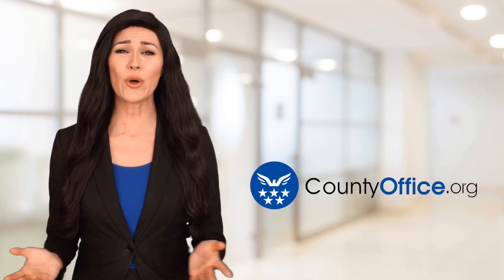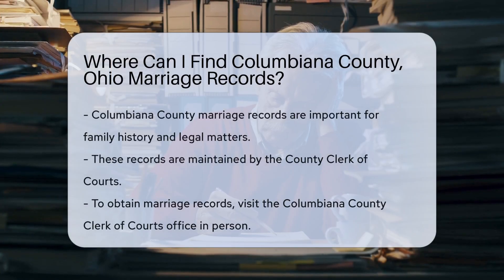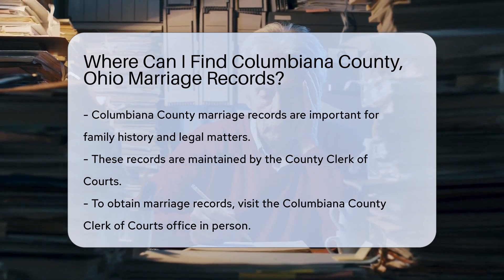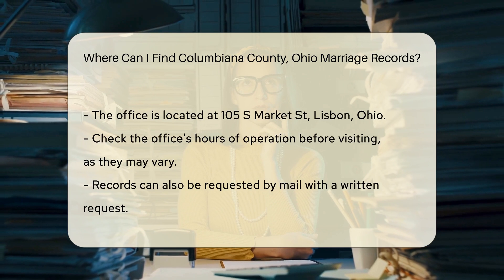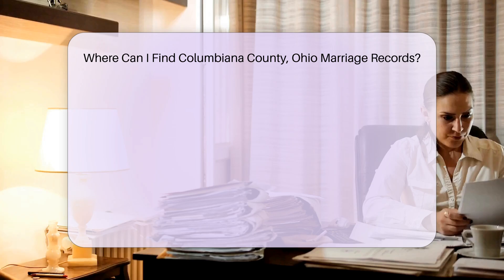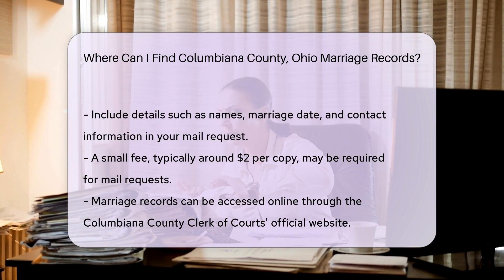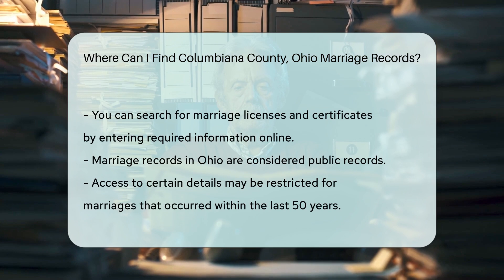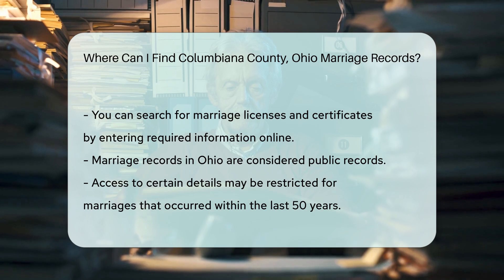Where Can I Find Columbiana County, Ohio Marriage Records? - CountyOffice.org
Where Can I Find Columbiana County, Ohio Marriage Records? In this enlightening video, we delve into the significance of Columbiana County, Ohio marriage records and how they can be pivotal for various purposes such as genealogical research and legal matters. Discover where and how to access these essential records, whether it's in person at the County Clerk of Courts office, via mail request, or through online platforms provided by the Columbiana County Clerk of Courts. Uncover the process of obtaining marriage records, including the necessary details to include in your request and any associated fees.

Understanding the accessibility and restrictions surrounding marriage records is crucial, especially in Ohio where these records are considered public but may have limitations based on the timeframe of the marriage. Stay informed and empowered with the knowledge shared in this video.

He